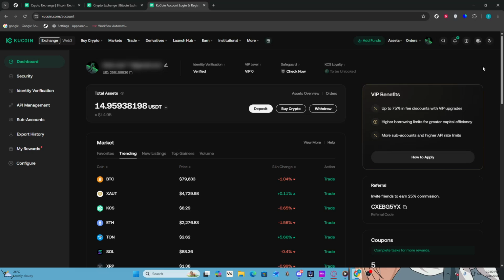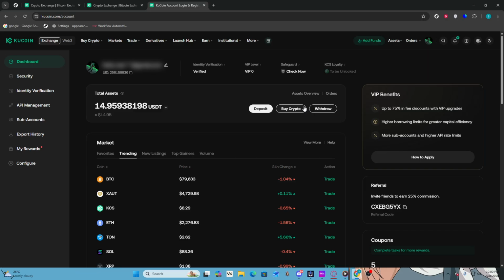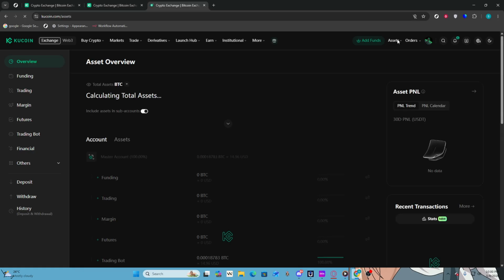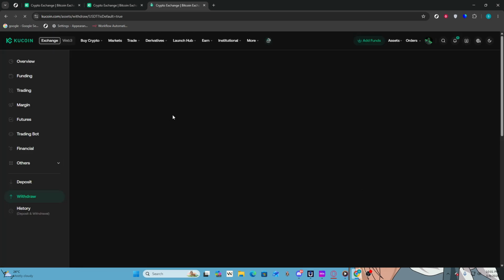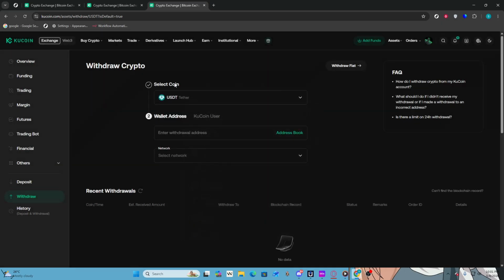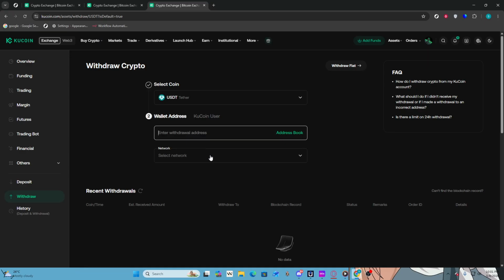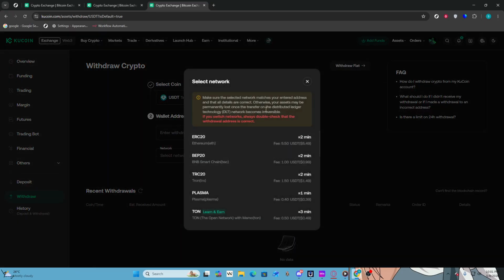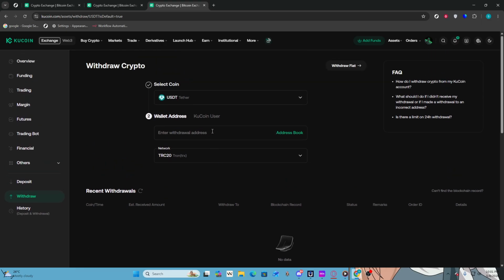2026 How to transfer USDT from KuCoin to Binance[FULL GUIDE]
In today's Video we cover,How to transfer USDT from KuCoin to Binance.